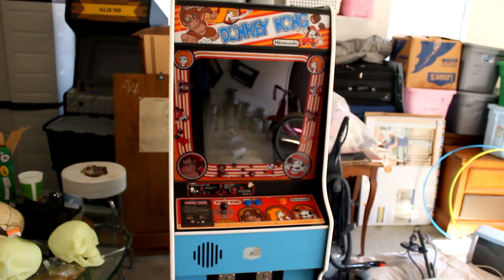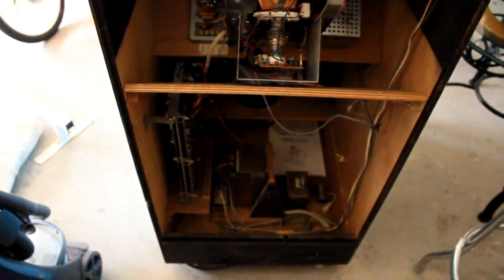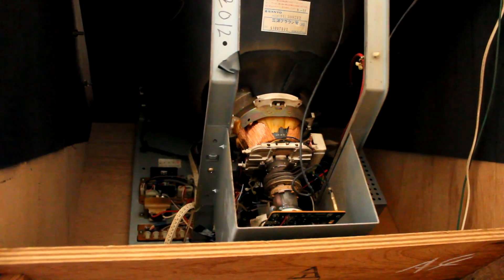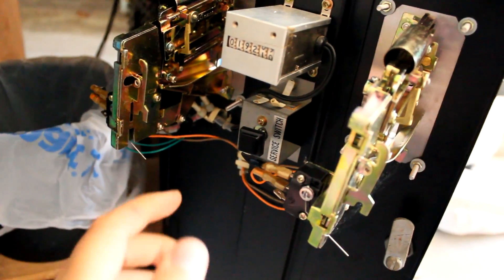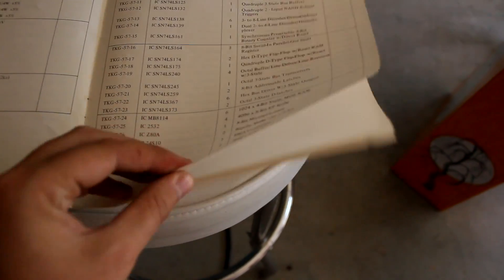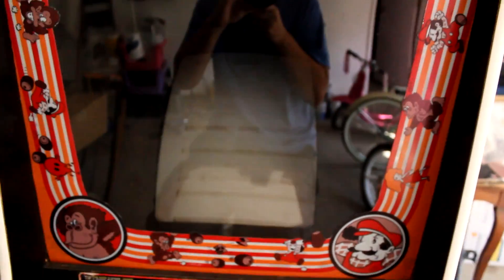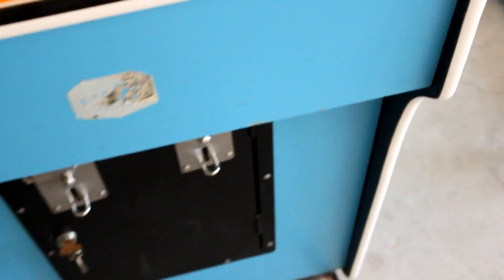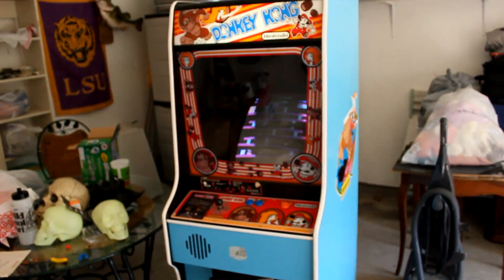How Does An Arcade Machine Work?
In this video i explain how this 1981 2-board Donkey Kong works!